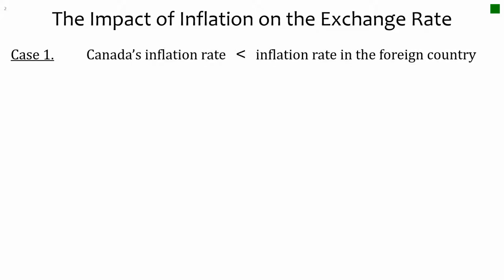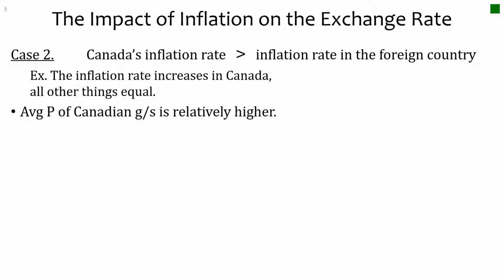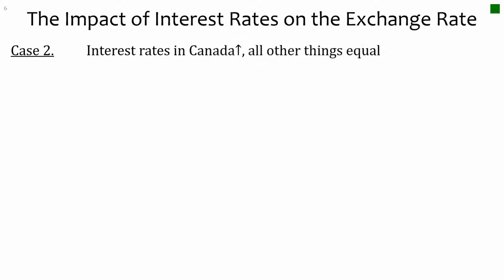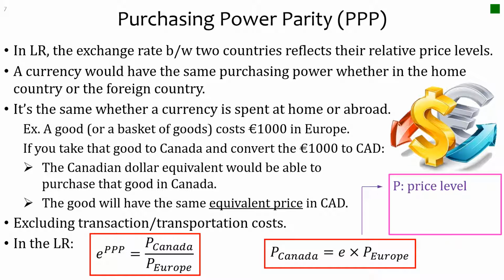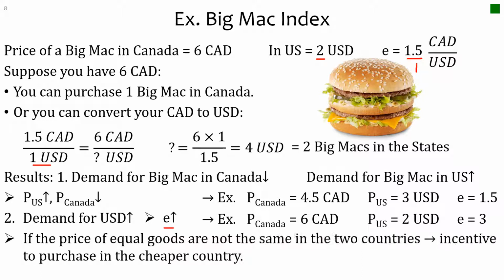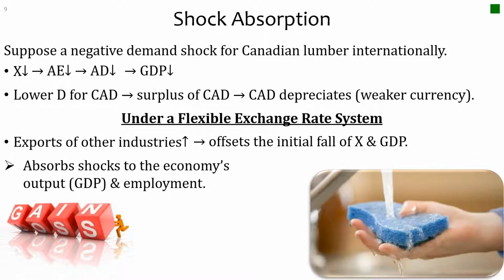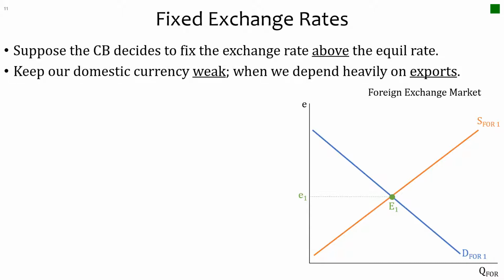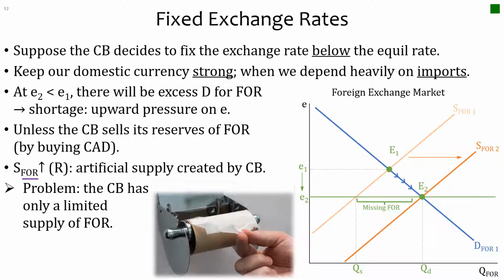3 FX Market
Purchasing Power Parity (PPP), Ex. Big Mac Index, shock absorption, inflation, interest rates, exchange rates, appreciation, depreciation, exports, imports, equilibrium, shortage, surplus, flexible exchange rates, fixed exchange rates, central bank.